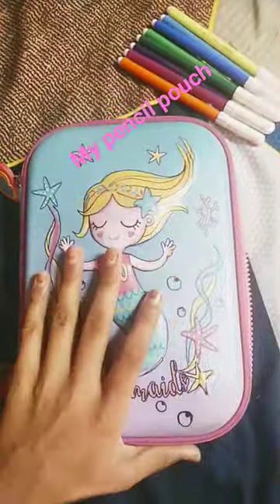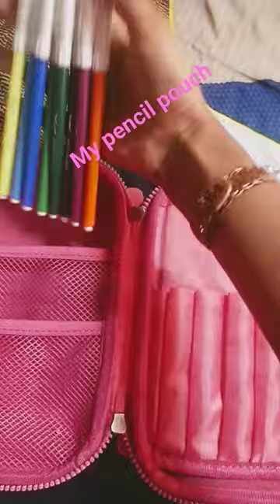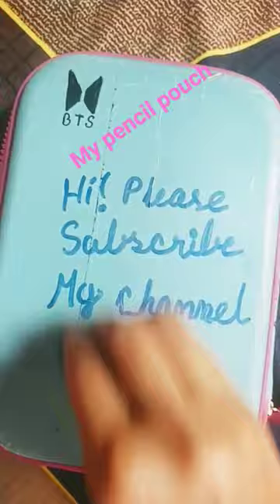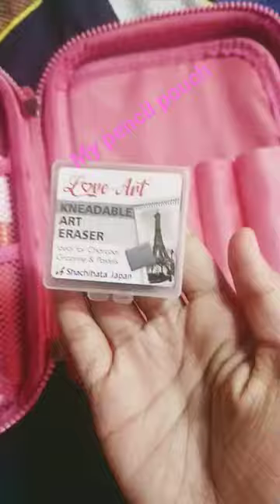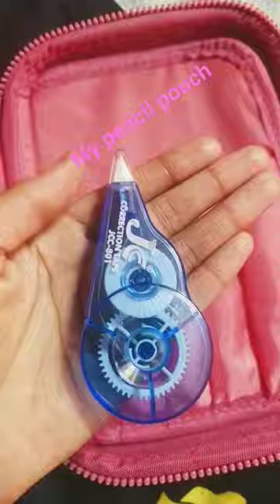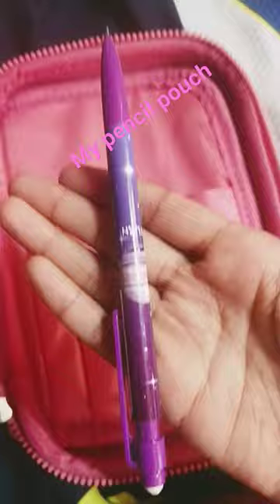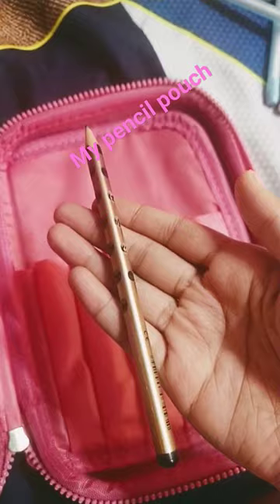organise my pencil pouch with me ... # Hiteshree 's art // shorts .